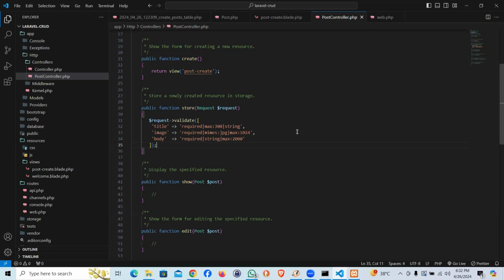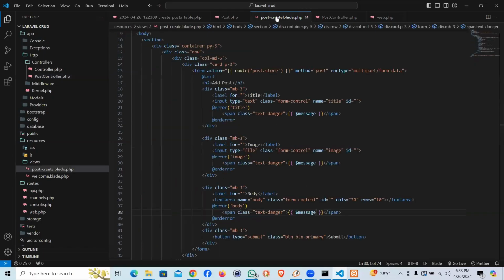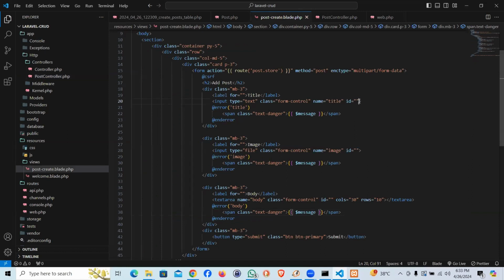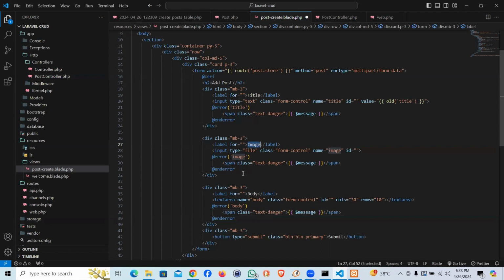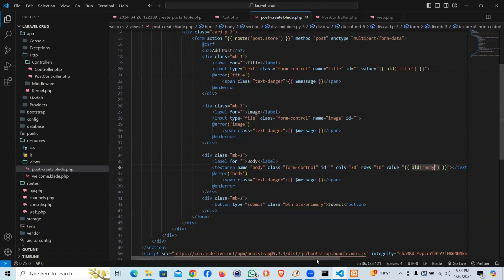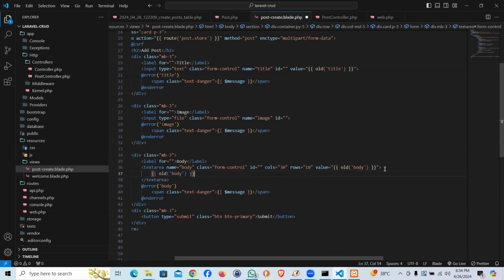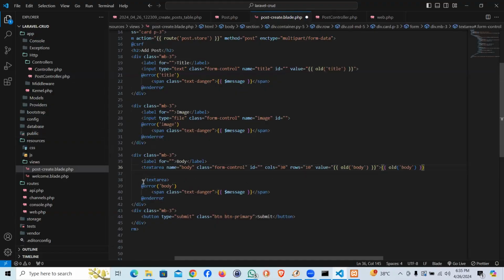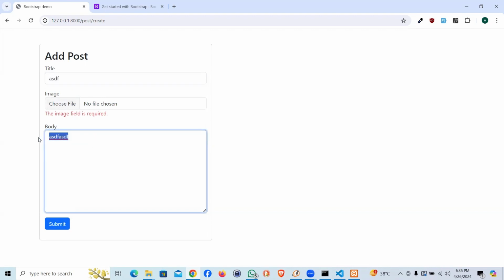Laravel CRUD with Image & Resource Controller - 4. Show Form Old Data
Welcome back to our Laravel CRUD tutorial series! In this chapter, we'll focus on improving the user experience by displaying form data previously entered by the user. Often, when a form submission fails due to validation errors, it's frustrating for users to re-enter all the data. Laravel provides a convenient way to repopulate form fields with the previously entered data, making the user experience smoother and more intuitive.

In the previous chapters, we installed Laravel, created a Bootstrap form, and implemented form validation. Now, we'll take our application to the next level by ensuring that when a form submission fails, the form is re-rendered with the previously entered data. This way, users can easily correct any errors without losing their progress.

Whether you're new to Laravel or looking to enhance your skills, understanding how to display form data with Laravel is essential for building user-friendly web applications. So, let's dive into this chapter and learn how to implement this feature in our Laravel CRUD application. By the end of this tutorial, you'll be able to provide a seamless user experience by displaying form data with ease. Let's get started!